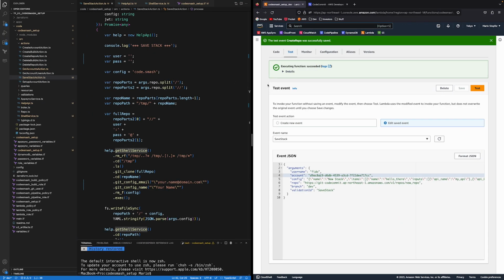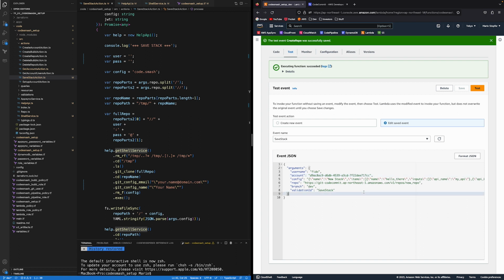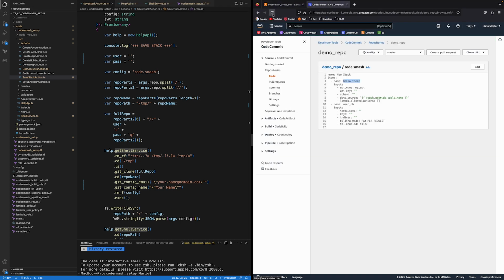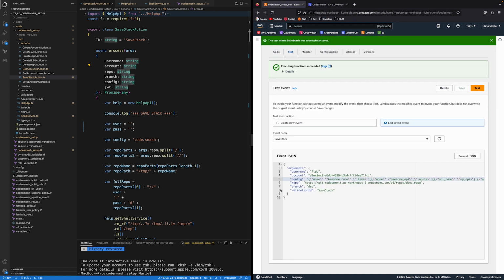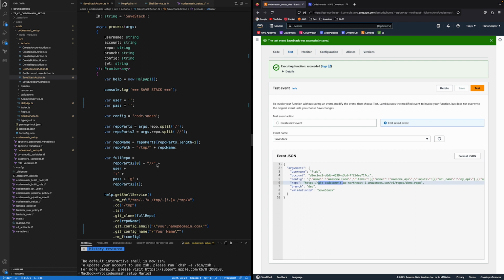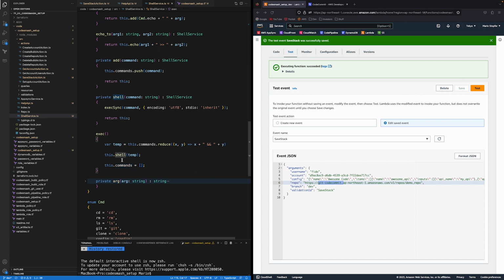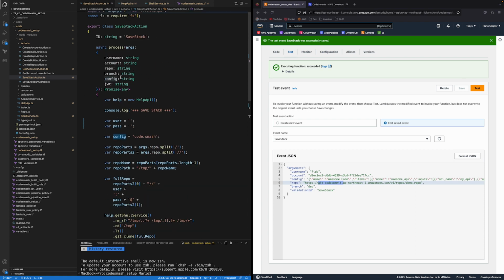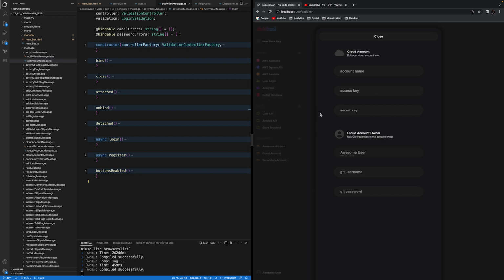CodeSmash now works with Git Repositories!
Thanks for joining in again guys!

I’ve reached an awesome milestone this week with the Git integration phase.
CodeSmash can now pull and push to Git repositories from an AWS Lambda function. This is exactly the foundation that we need to build a real DevOps development environment.

To give CodeSmash a try, make sure to sign up